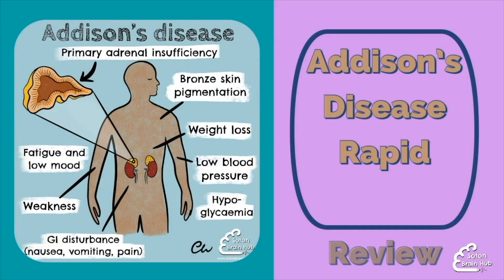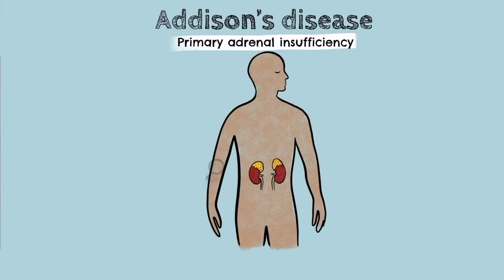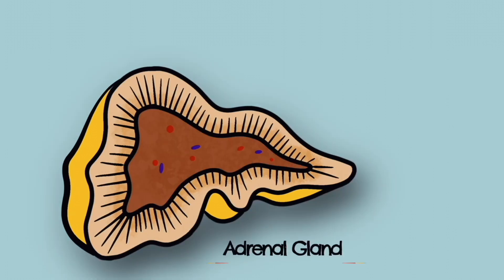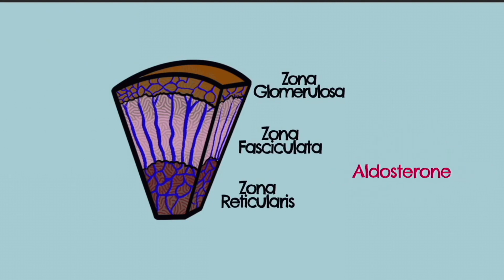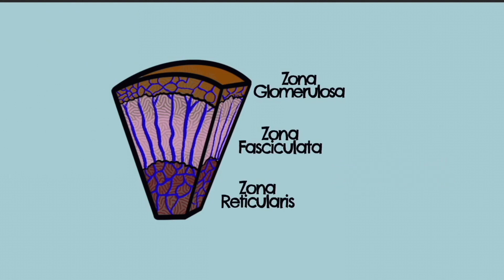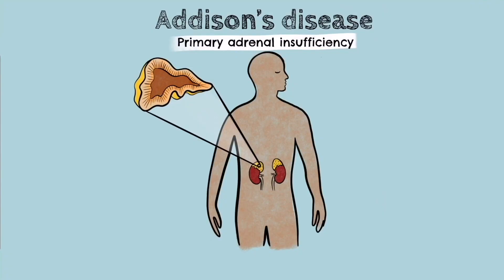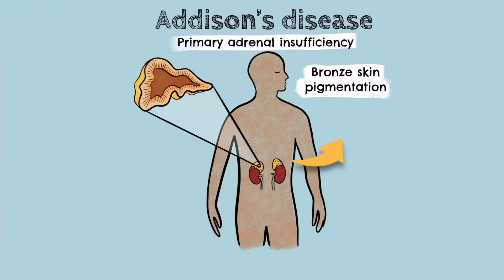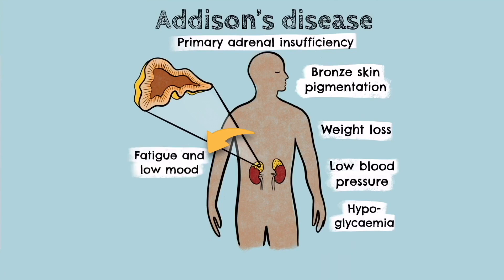Addison's Disease Rapid Review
James and Charlotte team up to deliver the essentials of Addison's disease. James talks us through the basic anatomy and pathology to a backdrop of Charlotte's trade mark quality illustrations. Perfect for any medical student who is either learning this for the first time or who needs to brush up quick smart for an upcoming assessment!

These are all made (just for the love of anatomy) by medical students, junior doctors and academic staff.